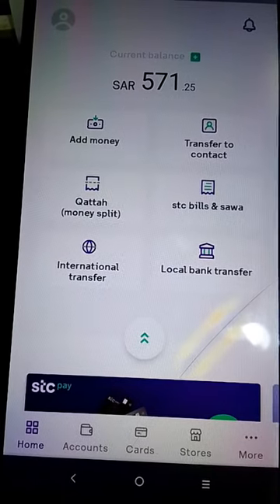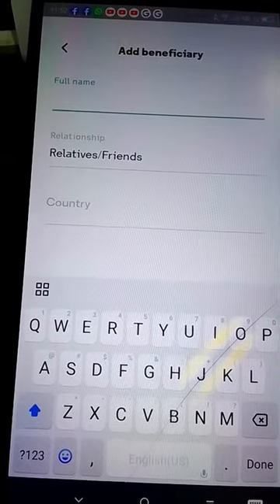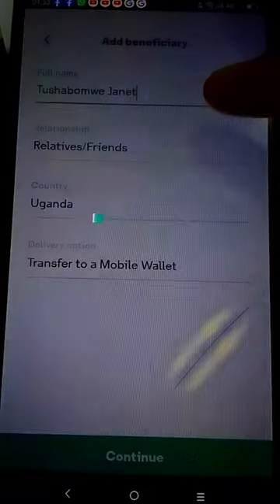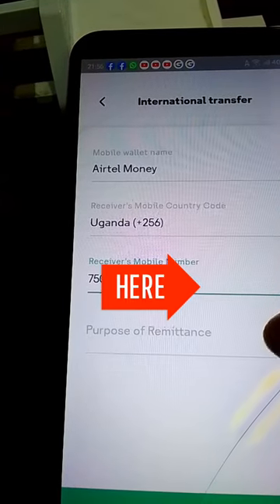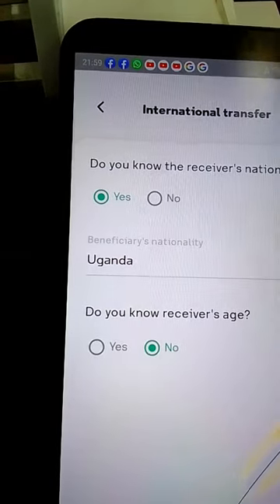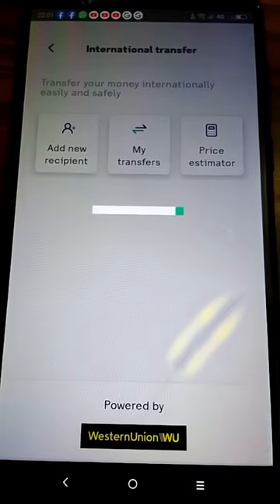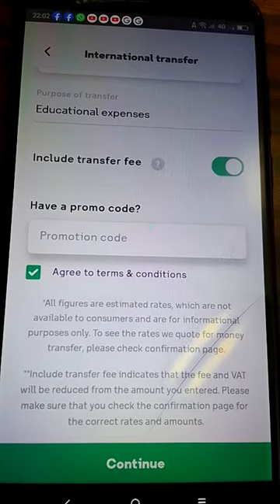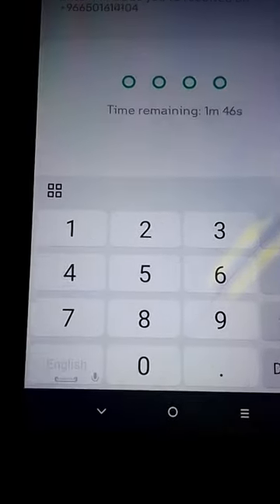how to send mony to uganda with STC pay house maid in saudi arabia